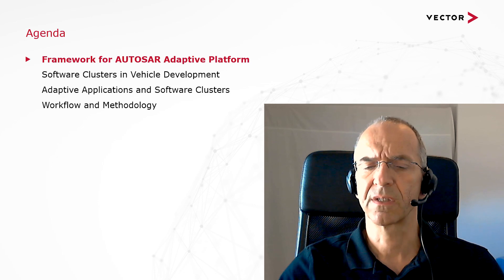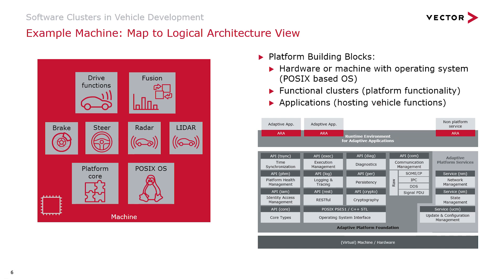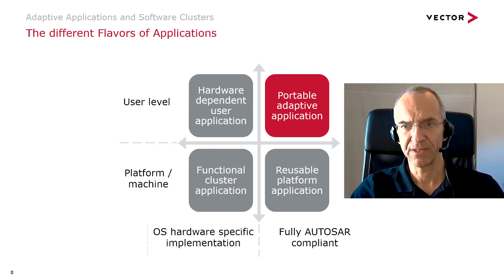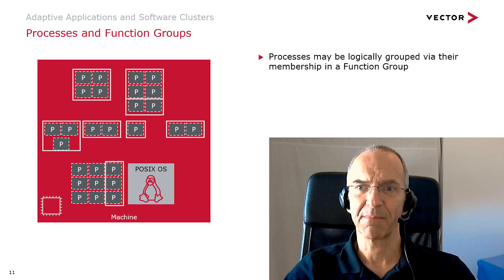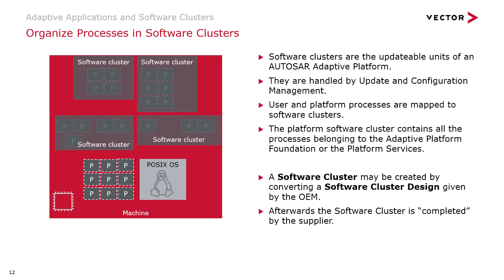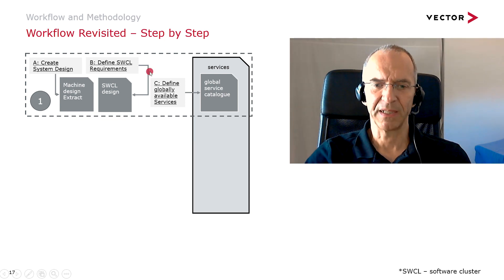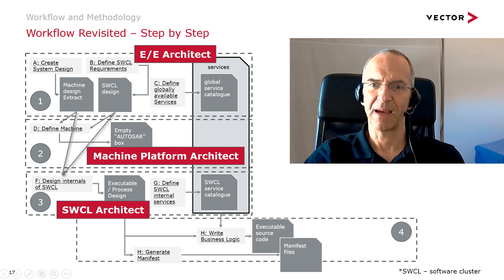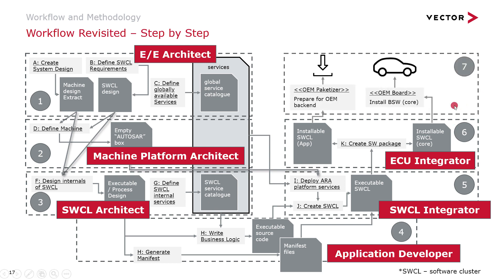AUTOSAR Adaptive: ECU Development - Vector Virtual Sessions 2020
The embedded standard AUTOSAR Adaptive enables more powerful and flexible in-vehicle E/E architectures. This tutorial focuses on the following topics

In addition to the effects of AUTOSAR Adaptive on the vehicle architecture, there are many special aspects to consider when developing ECUs.
- How is an application developed with AUTOSAR Adaptive?
- What does this mean for functional safety?
- What tools are available?